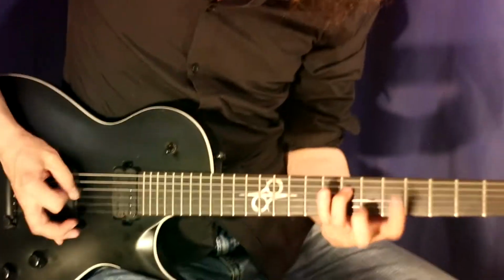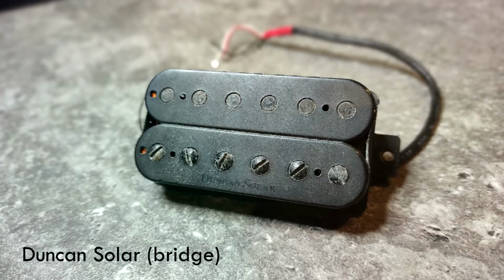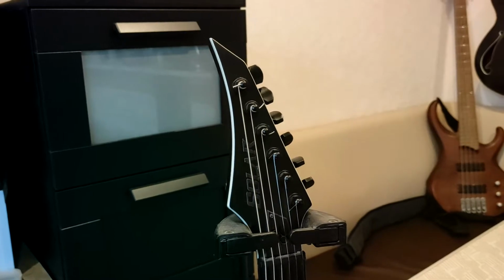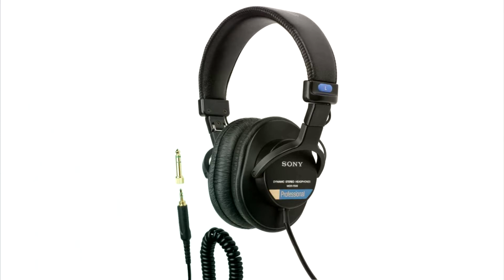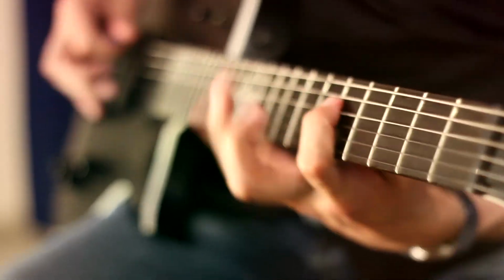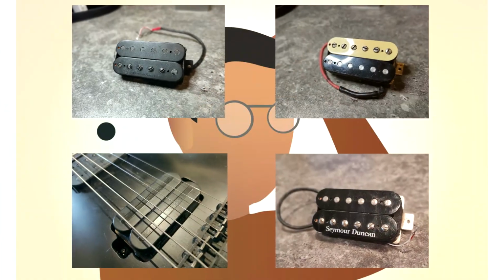Solar G2.6C pickups comparison (Duncan Solar, 498T, Sh-4, D Activator-X)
Hi! This is my 1st review of guitar stuff in English, so don't mind to enable subtitles (русские тожы есть!)
Disclamer: no mellow clean stuff, just stupid metal riffs!

Episodes:
00:00 Introduction
00:48 Gear used and setup

01:21 Duncan Solar
01:46 Duncan Solar (coil split)
02:11 Duncan Solar (high chords)

02:27 Gibson 498T
02:54 Gibson 498T (high chords)

03:12 DiMarzio D Activator X
03:39 DiMarzio D Activator X (coil split)
04:06 DiMarzio D Activator X (high chords)

04:27 Seymour Duncan SH-4 JB
04:52 Seymour Duncan SH-4 JB (coil split)
05:16 Seymour Duncan SH-4 JB (high chords)

05:36 Summary (sequential pickups  alternation)
06:23 Summary (sequential pickups alternation - coil split)

06:57 My personal opinion
08:00 Outro

Tested pickups:
Duncan Solar, Gibson 498T, Seymour Duncan Sh-4, DiMarzio D Activator-X

Gear used:
- Solar GC2.6C
- Focusrite Scarlett 2nd gen 2i4
- Neural DSP Plini

Guitar tuned in drop D.